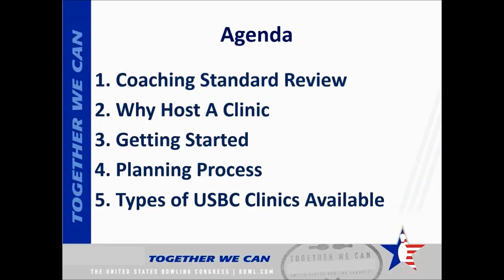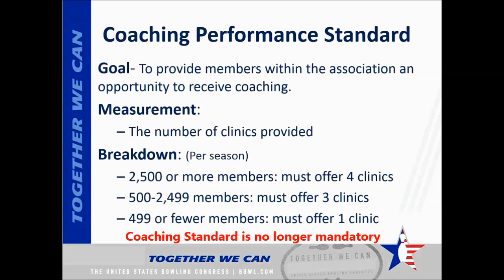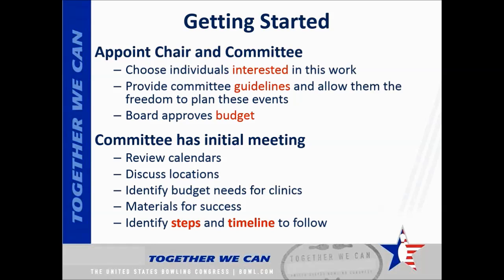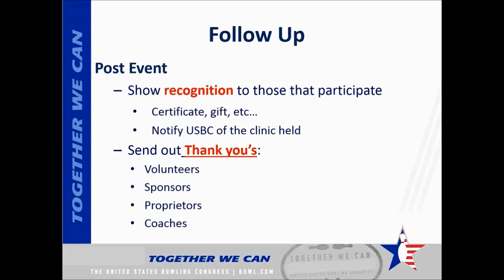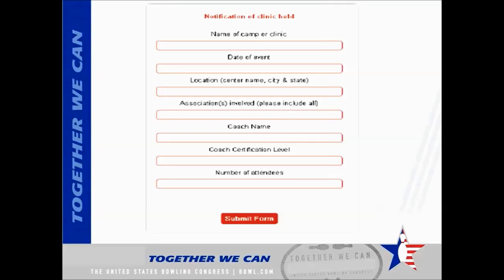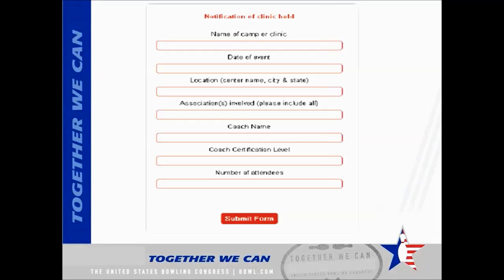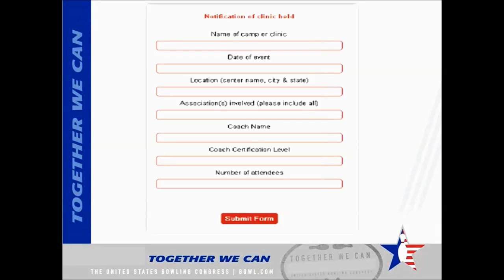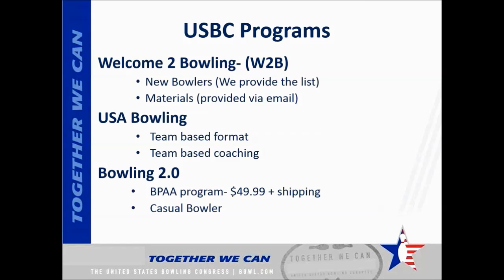Conducting Successful Coaching Clinics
This webinar is designed to provide the tools you need to learn the what, why and how to plan, coordinate and implement successful coaching clinics within your local association.